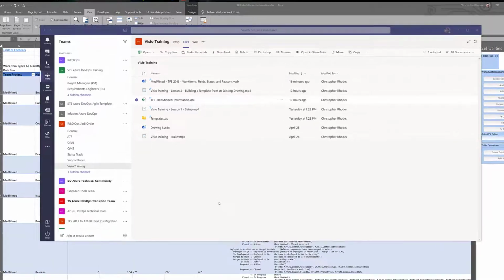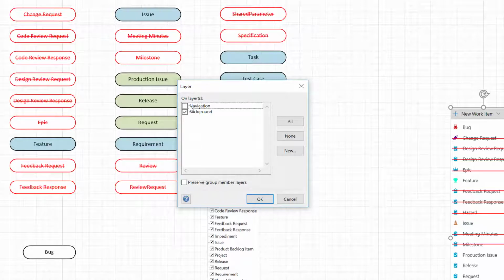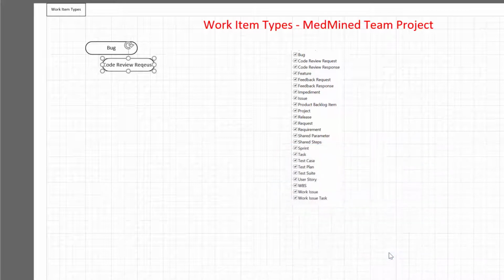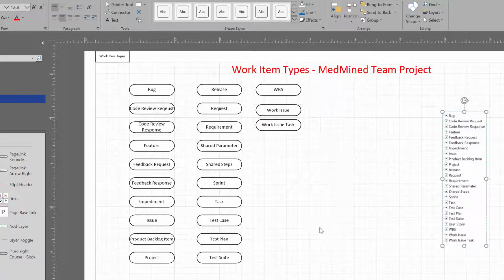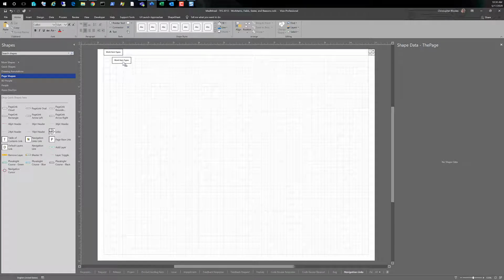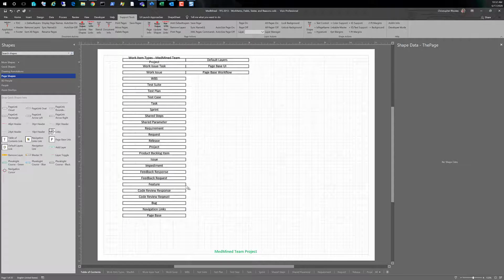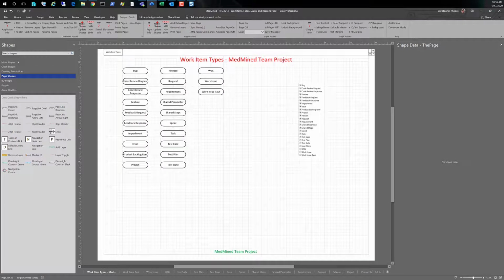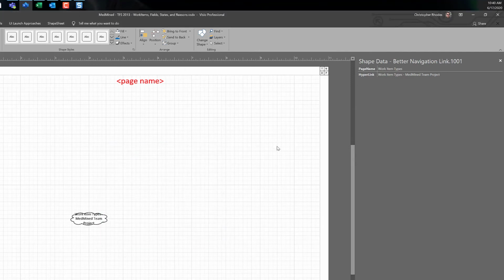Visio Training Lesson 3 Creating Pages and Page Navigation